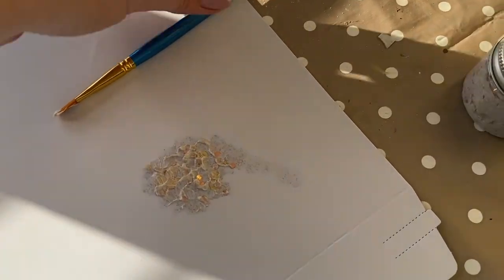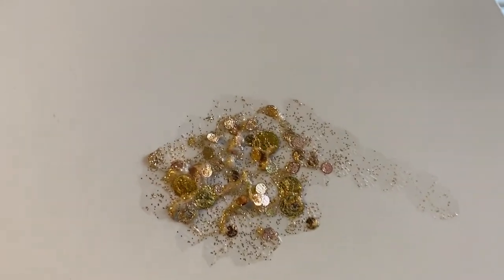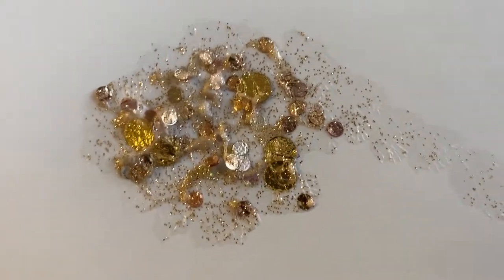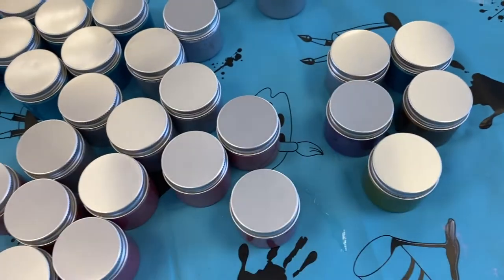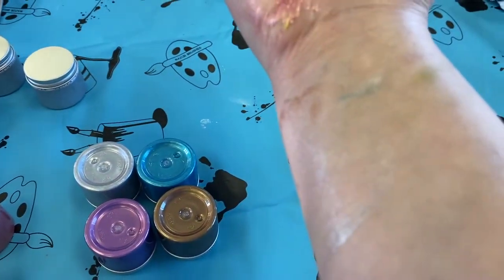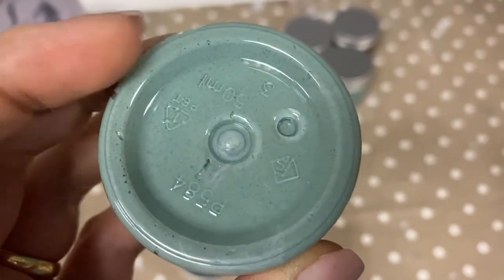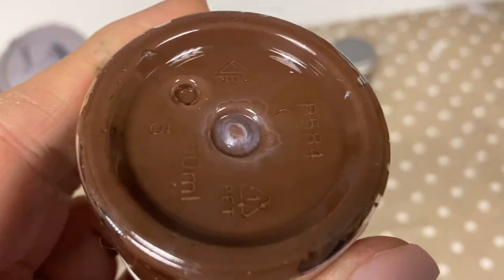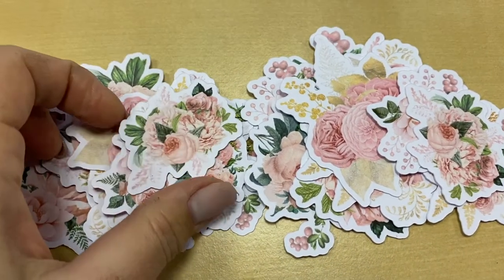Price wars. (Craft Box Studio Vlog)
Lots of updates on products and my thoughts on price wars!

About Craft Box:
Craft Box is a craft product manufacturer, retailer and wholesaler. We are a small business based in Cambridgeshire, UK. We create beautiful scrapbooking collections, curate charm packs but most importantly, create a monthly subscription box called Craft Box Signature Box. Craft Box has been founded by Anna Hersom in 2015 and is still managed by Anna today.

About Creative Craft Academy:
Creative Craft Academy is a Craft Box brand and has been created solely to teach mixed media. Creative Craft Academy creates two craft kits every month and offers 60+ online classes teaching all aspects of mixed media.

About me (Anna):
I have been crafting since 2005. I now have a craft studio in my home where I create mixed media pieces as well as occasional cards and scrapbook pages.
I have a great passion for all things handmade especially if they have a personal meaning to the owner or the creator.
I believe in positive thinking and that the success is earned not deserved. I believe in achieving goals through hard work. I believe in building meaningful relationships and being kind to people. Sharing my passion for craft means a lot to me. It has been a dream of mine for a long time and I finally grew to making the dream come true.
Welcome to my digital home, I cannot wait to show you around.